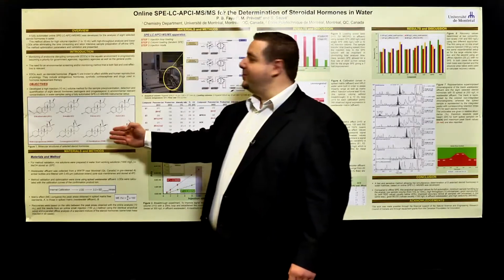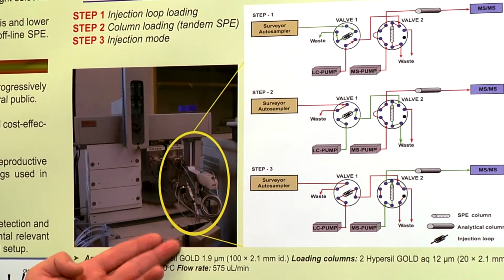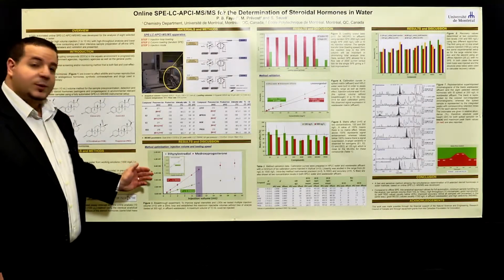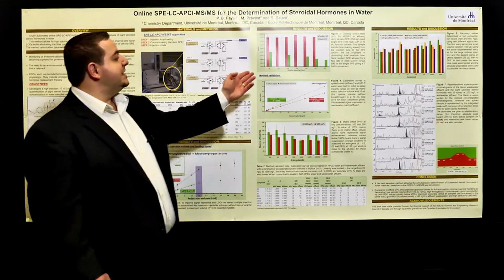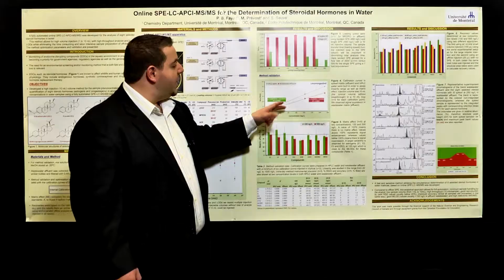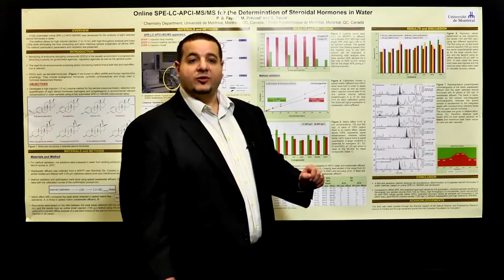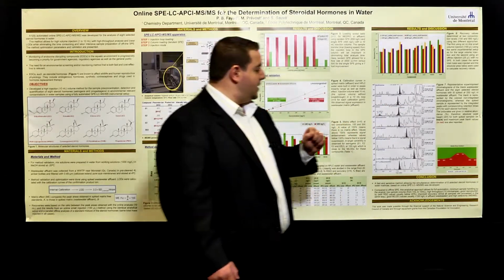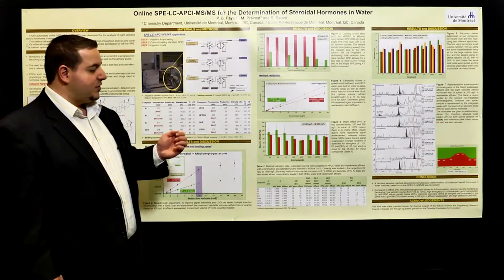Online SPE-LC-APCI-MS/MS for the Determination of Steroidal Hormones in Water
Paul Fayad presents his scientific poster about the online SPE-LC-APCI-MS/MS for the determination of steroidal hormones in water using the Thermo Scientific mass spectrometer for a fast and sensitive method allowing the simultaneous determination of 8 selected steroid hormones in water matrices.